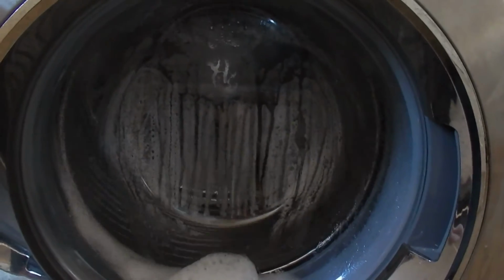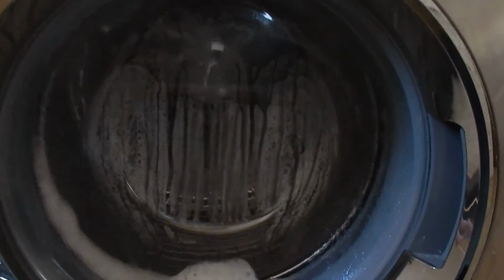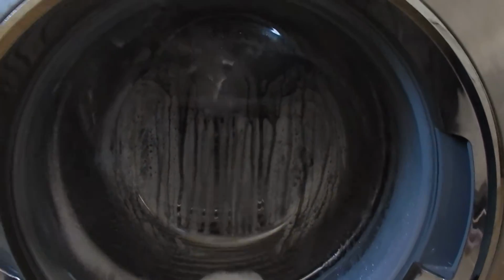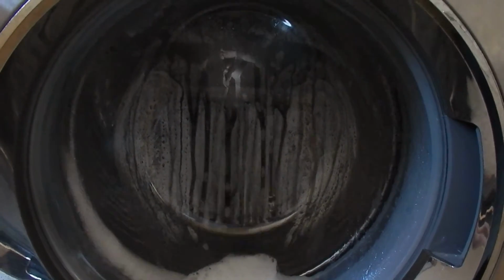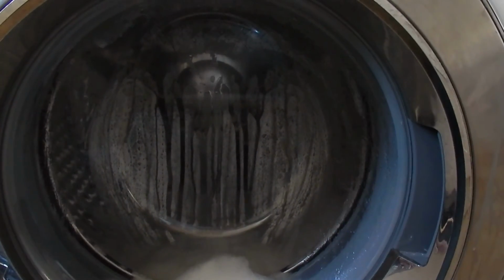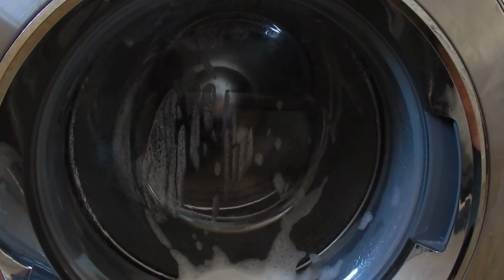Samsung WF9904RWE Washing Machine Empty Drum start of Eco Drum Clean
This is my Samsung Washing Machine starting the eco drum clean cycle with an empty drum.